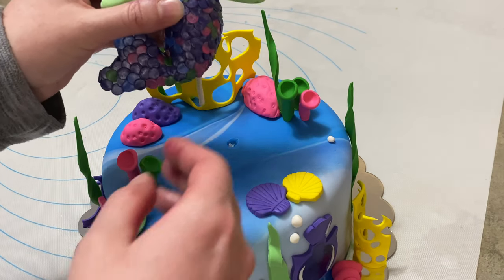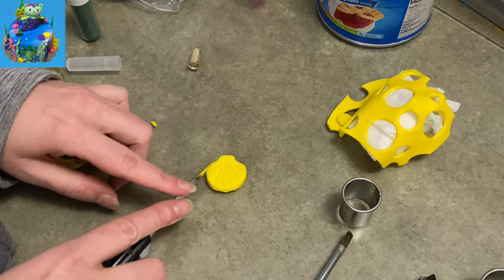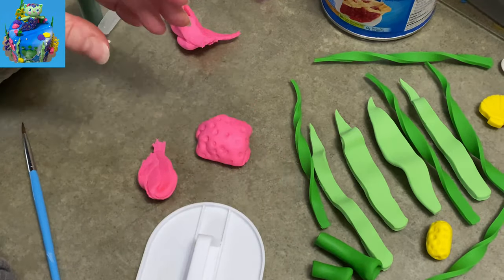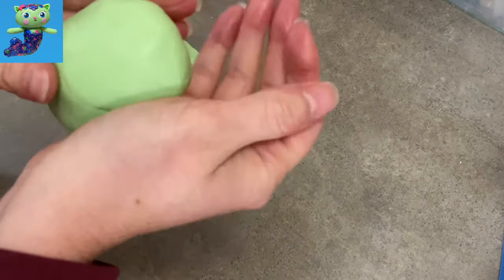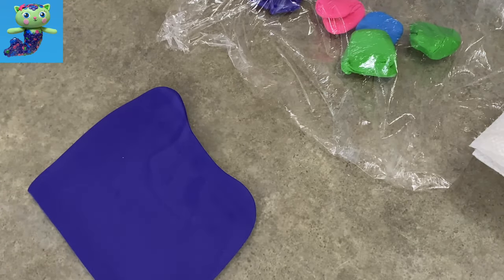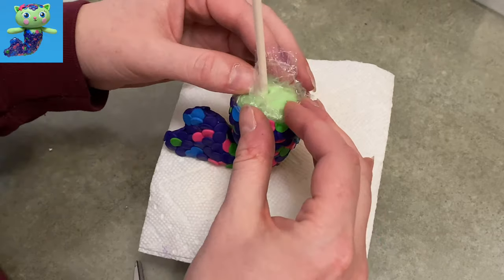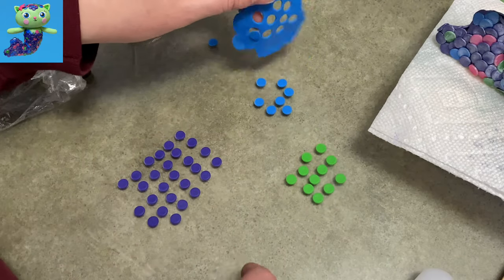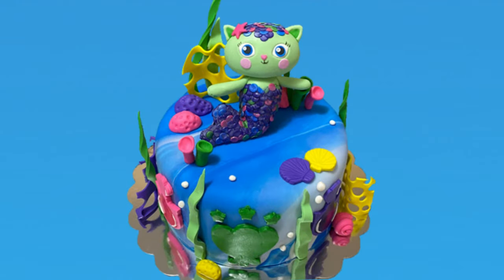Gabby's Dollhouse Cake Tutorial - MerCat Cake Decorating Video - How To Make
🍥 How to Make Gabby's Dollhouse MerCat Cake Decorating will teach you how to make an aquatic cake themed for our science loving mermaid kitty MerCat.  This cake can also be adapted to most any ocean themed cake.

Follow along and you can turn "meh cake" into an "amazing cake" right in your own kitchen.

Send me pictures of your cakes!!!

cakedecoration gumpaste fondant cakedecorating cakedecorations sugarpaste cake cakes cake tutorial for beginners birthday cake decorating ideas cake decorating for beginners fondant figures tutorial how to make cake toppers at home fondant flowers for cakes